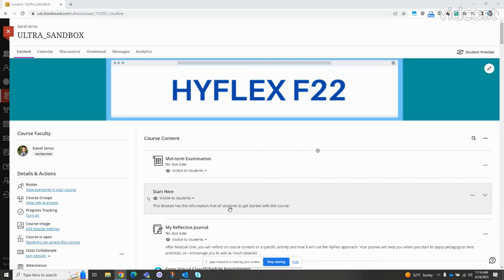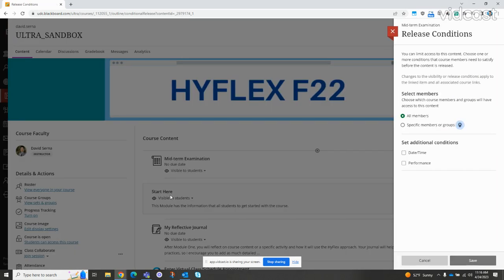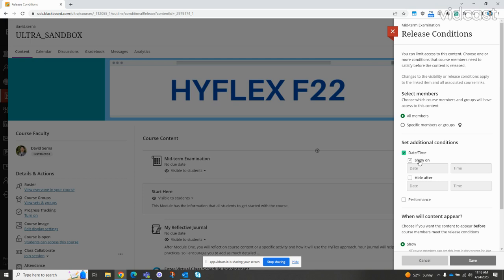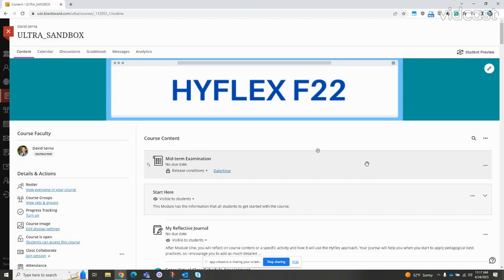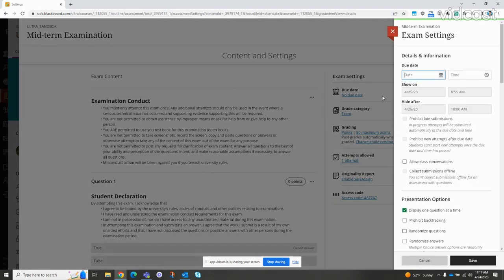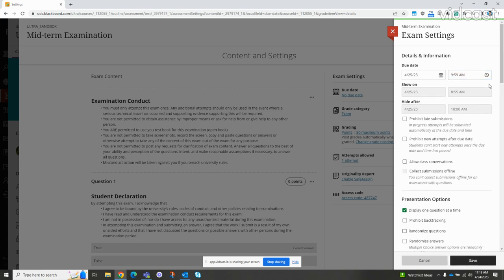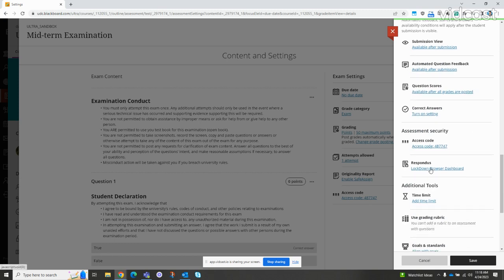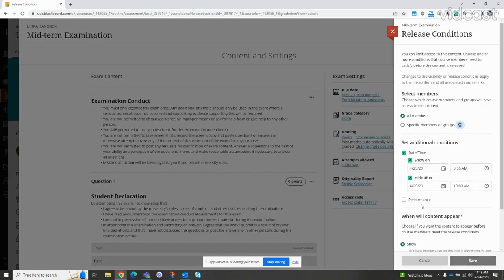How to Set Release Conditions for Exams in Blackboard Ultra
In this tutorial, we'll show you how to set up release conditions for exams in Blackboard Ultra. With release conditions, you can schedule your exam to appear at a specific date and time and automatically hide itself once the time has lapsed. This is a great way to ensure that your students only have access to the exam during the designated window. We'll walk you through the steps to set up release conditions for your exam in Blackboard Ultra, so you can have greater control over your assessment process. Whether you're a seasoned Blackboard user or just getting started, this video will help you make the most of this powerful tool.